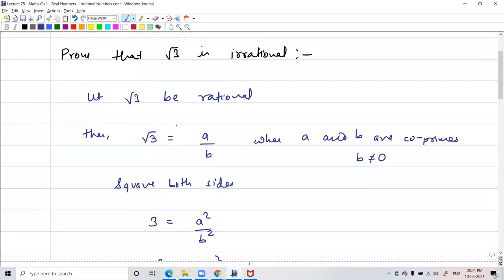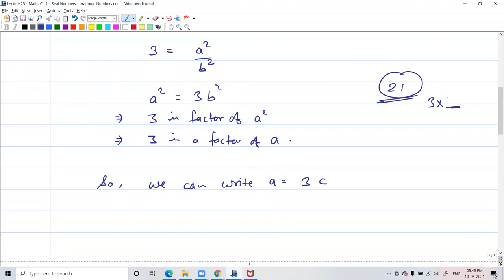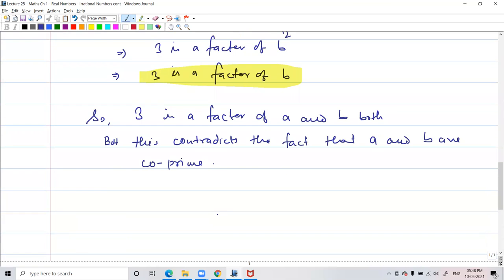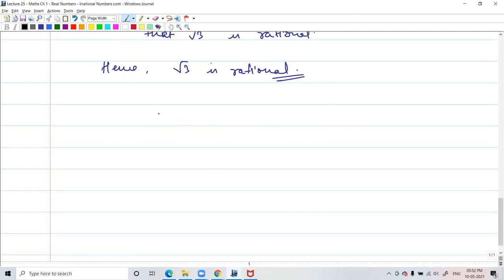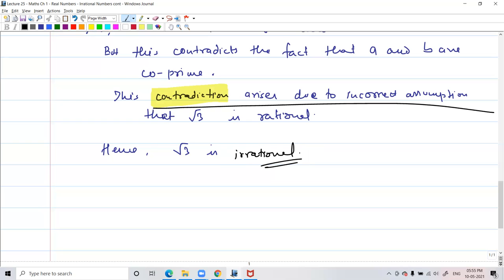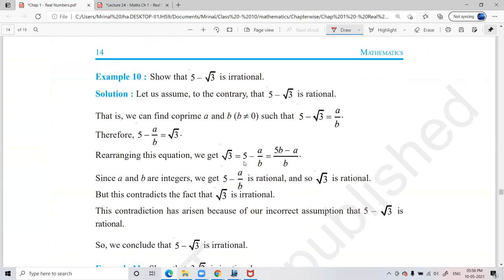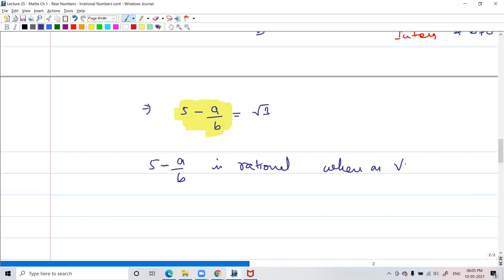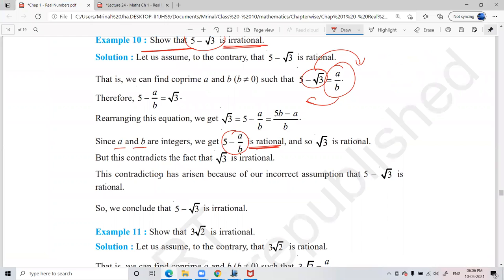Lecture 25 Maths Ch 1 Real Numbers Irrational Numbers cont